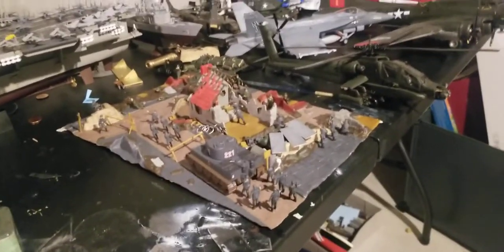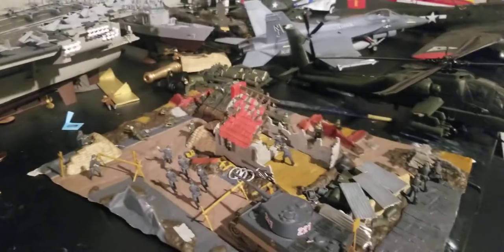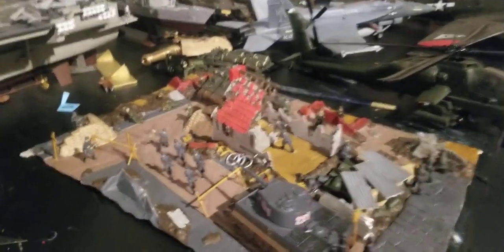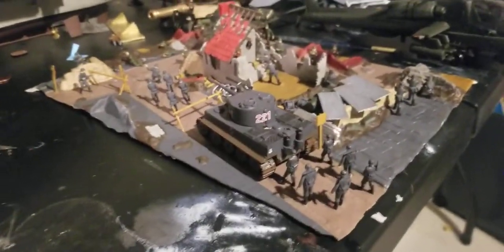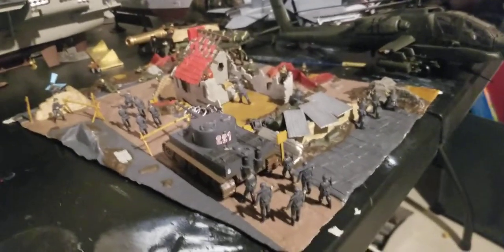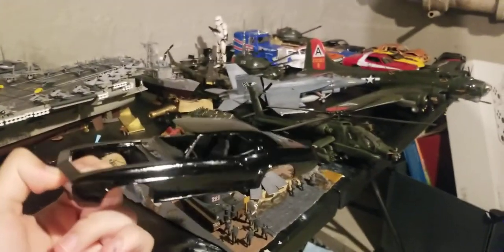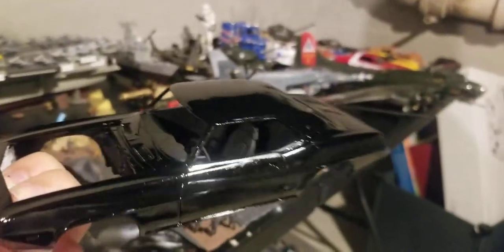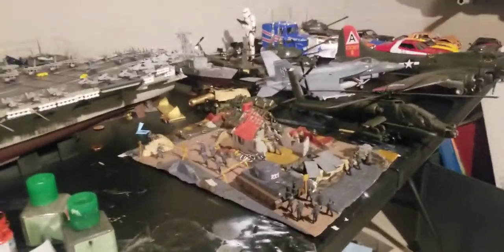1:76 Airfix D-Day battlefront